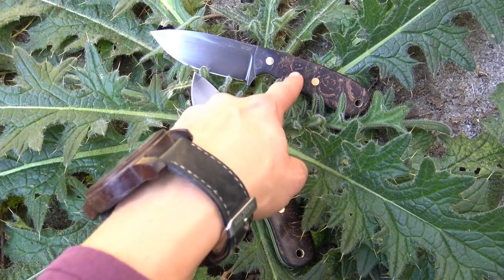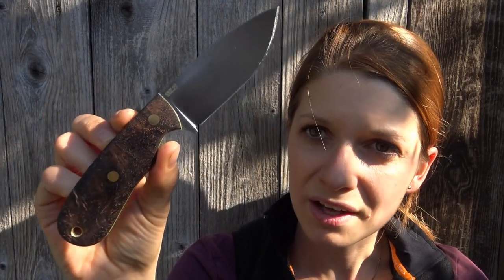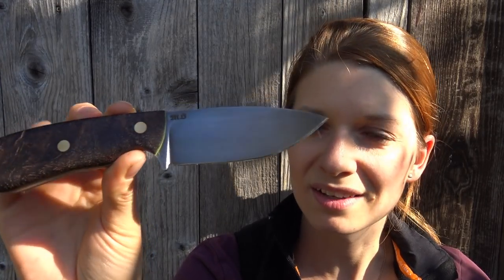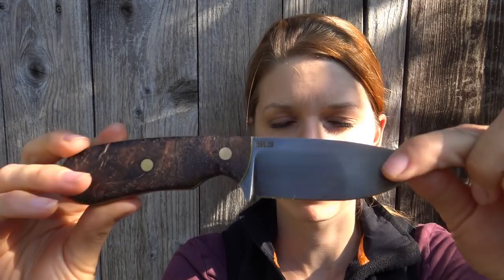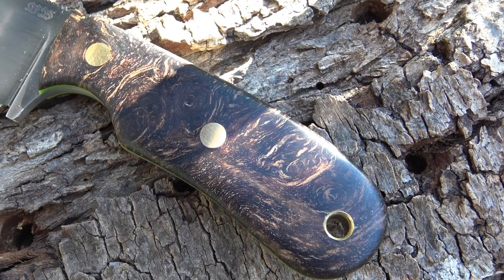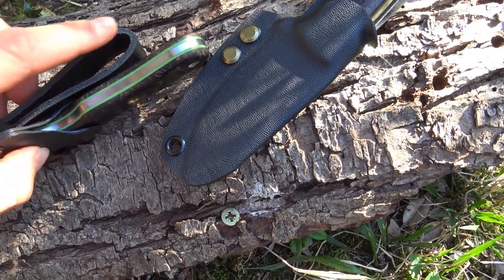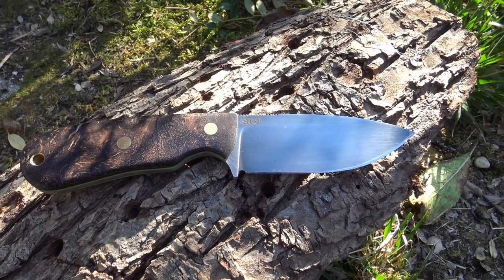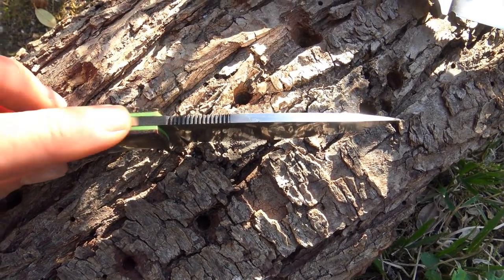My new bushcraft-knives " Max and Moritz " Vanessa Blank - Wild Woman Bushcraft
Today I´ve got my two new bushcraft knives; Max &Moritz!
I just want to give you a short look over the knives and share my joy with you!

Best regards,
Vanessa

Your donation will be used for new equipment, film and video editing and tours. Thank you!

Favorite gear:

✔️Fjällräven mini pocket bag

✔️ Ultralight merinowool blanket

✔️DD Tarp

✔️ Garmin GPS

✔️Fjällräven trousers

✔️ Fällkniven F1

✔️ Gränsfors Bruks small axe

✔️Swiza pocket knife:

✔️Trink Natura bottle:

✔️Paraloop bracelet:

✔️Wechsel tent pathfinder

✔️Sleeping bag Carinthia Defence 4

✔️ Sleeping pad Wechsel:

✔️ BE-X FronTier One Rugged Reflective Bivy Tarp

✔️ Savotta Grenzjäger backpack

✔️ KHS Reaper Tactical watch

Fire & cooking:
✔️ 2 pound Fatwood
✔️ Bushbox XL
✔️ Light my Fire-Firesteel
✔️ Bushbox Titan LF
✔️ MSR gasoline cooker
✔️ Esbit cooker

➡️Eat & drink:
✔️Titan Plate
✔️ Titan Spork
✔️ Klean Kanteen bottle
✔️Toaks cooking set
✔️Nalgene bottle

➡️Clothing:
✔️ Haix KSK

✔️Jacket Helikon-Tex Patriot
✔️DD Tarp

➡️Sleep:
✔️Nordisk Faxe tent
✔️Snugpak bivouac sack
✔️Sleeping pad
✔️Sleeping pad Thermarest
✔️ DD hammock
✔️ Salewa Denali II Zelt

➡️Lighting:

✔️ Olight R50 Seeker flashlight
✔️ Eneloop - Best AA Accu

➡️Knive and equipment:
✔️MoraKniv Bushcraft knive
✔️Böker Exskelibur Folder
✔️Puma "Auto" Messer
✔️ DC4 grindstone
✔️Fällkniven F1 Pro
✔️Alox Pioneer
✔️Schweizer Taschenmesser
✔️ Leatherman Freestyle
✔️ Leatherman Signal
✔️Böker Bushcraft XL
✔️ Esee 3

➡️Backpack :
✔️Savotta Jäger II black
✔️ Savotta Jäger II oliv
✔️ Link zum Fjällräven mini backpack No.21 ✔️ Mammut backpack 40 Liter
✔️ Wisport backpack 45 Liter
✔️ Tasmanien Tiger Pouch
✔️ Praktical packsack

 ➡️Tools:
✔️ Wetterlings axe - Small Hunting

➡️Fixtures:
✔️ Nite Ice - S Biner
✔️Garmin GPS
✔️1.th help

 ➡️Selfdefence:

✔️Guardian pepper pistol
✔️Piexon pistol

You will not incur any disadvantages.